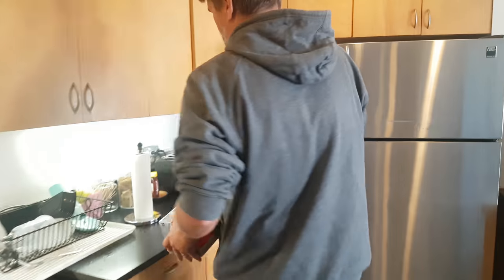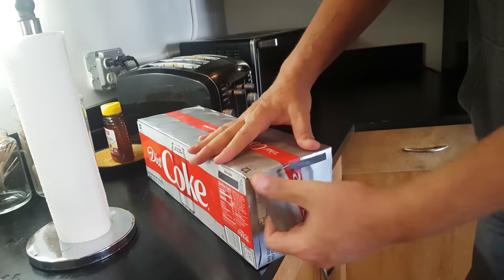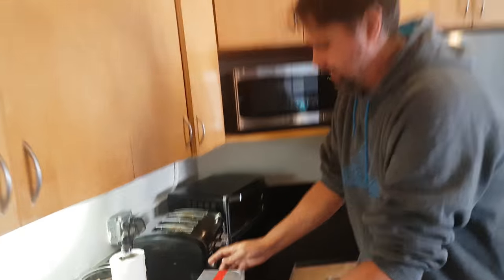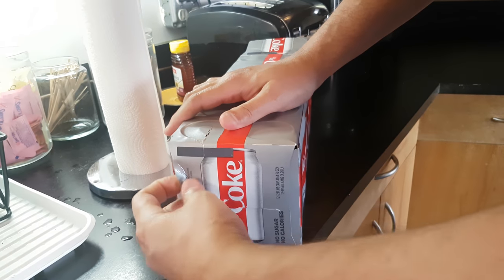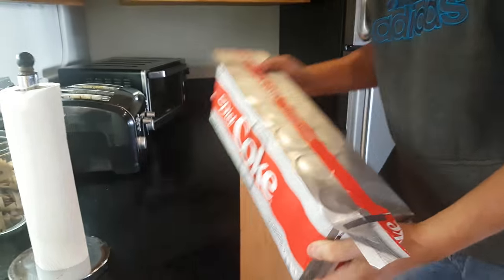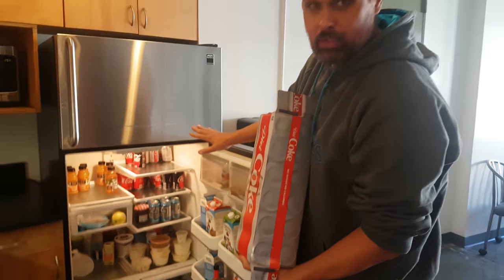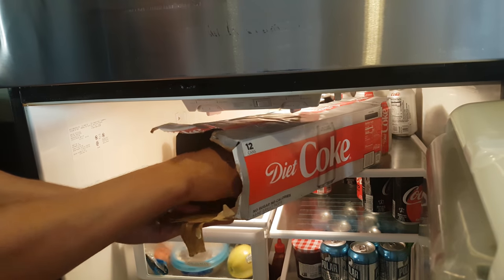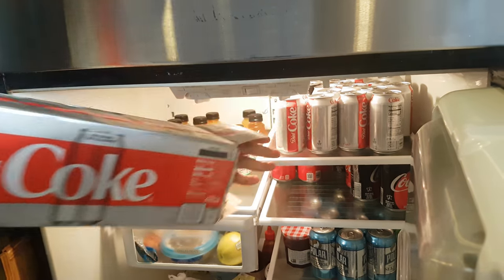Best Lifehack: Putting Soda Cans into Fridge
Starring Joe Vegas. This also works with beer, FYI.